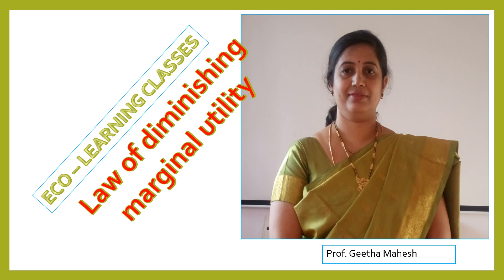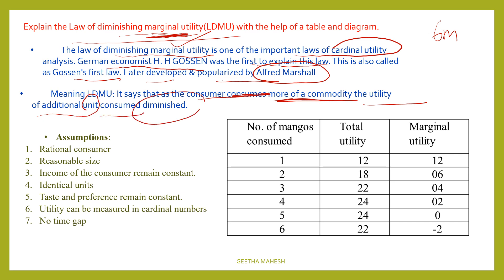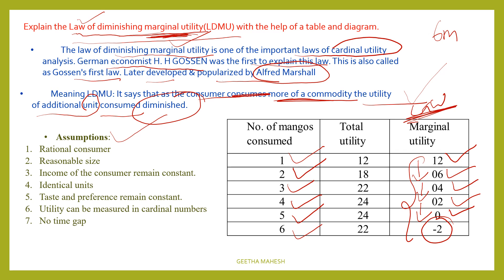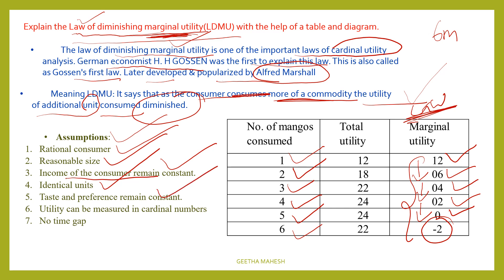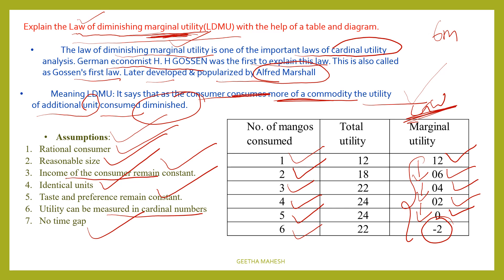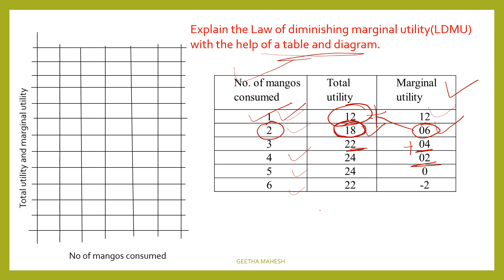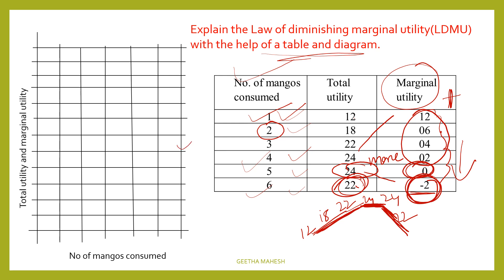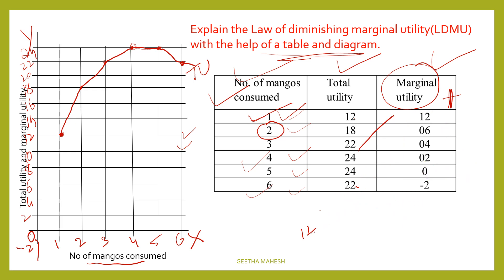Law of diminishing marginal utility IIPUC ECONOMICS KANNADA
II PUC ECONOMICS